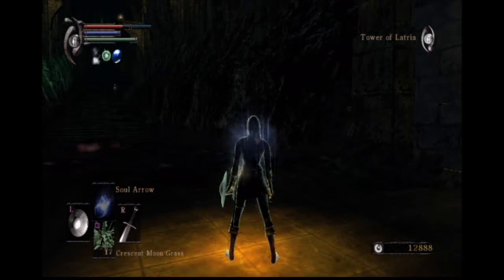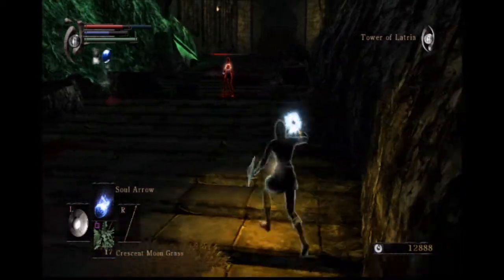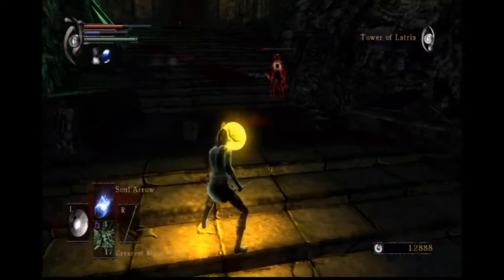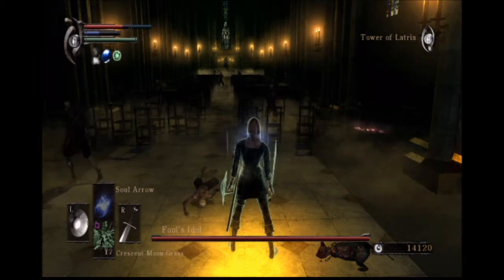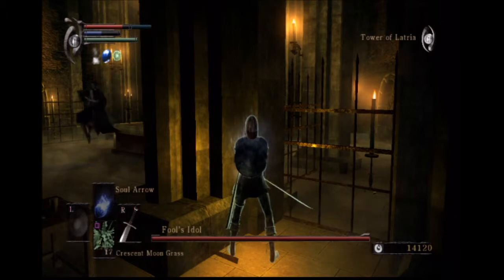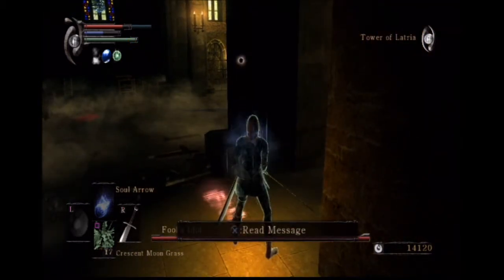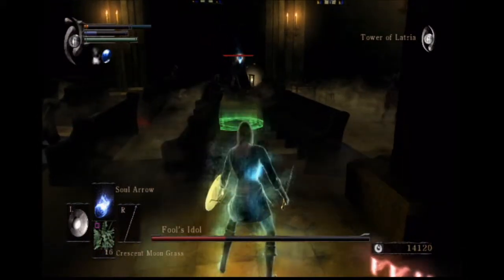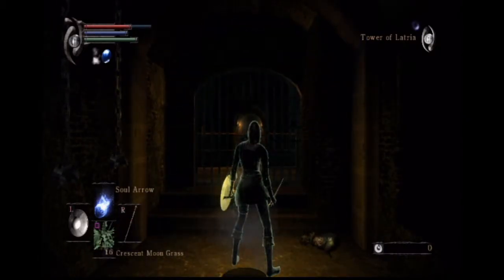Let's Play Demon's Souls Part 10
End of 3-1, Black Phantom + Fool's Idol